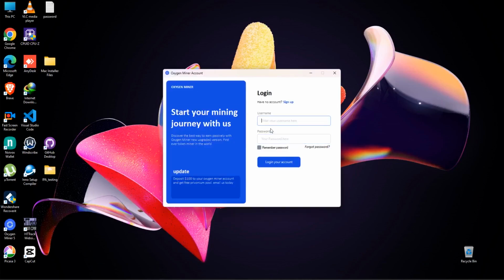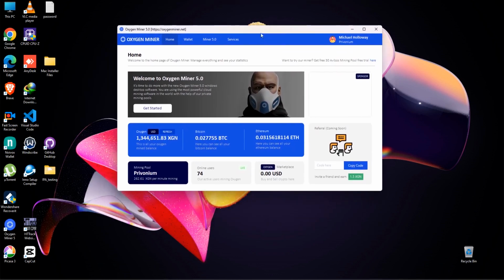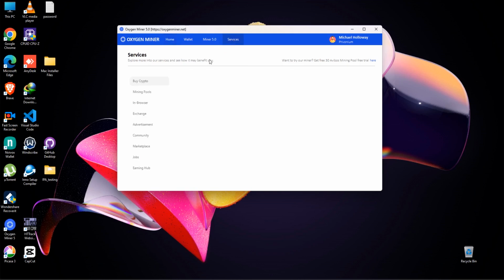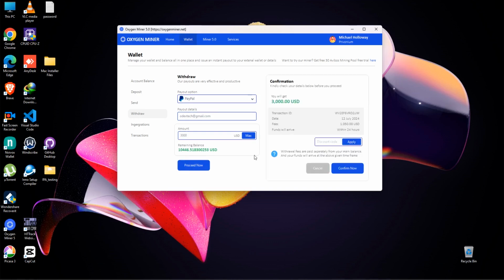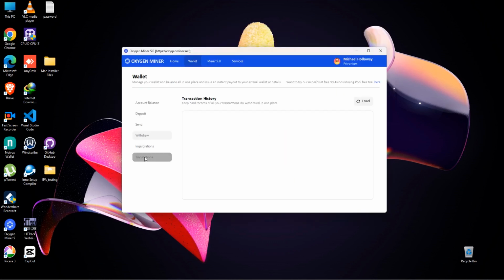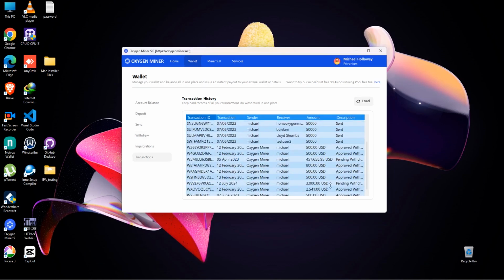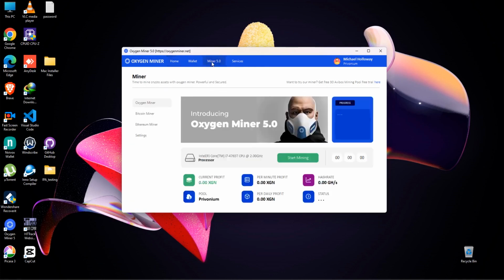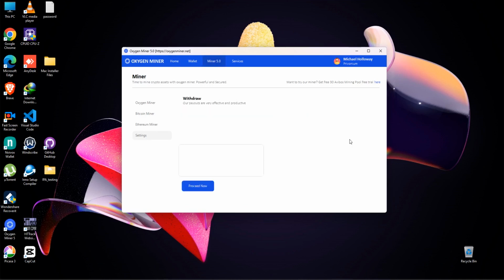Oxygen Miner Withdrawal Types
Hey there, welcome to the DEVTECH+ YouTube Channel!

This video is all about the different withdrawal options for Oxygen Miner. Learn how to navigate your dashboard, check your balances, and perform withdrawals for XGN, BTC, and Ether. Discover the benefits of the Magic Code for fee-free BTC withdrawals!

In this video:

Logging in and accessing your dashboard
Checking your mining pool and balances
BTC and Ether withdrawal options explained